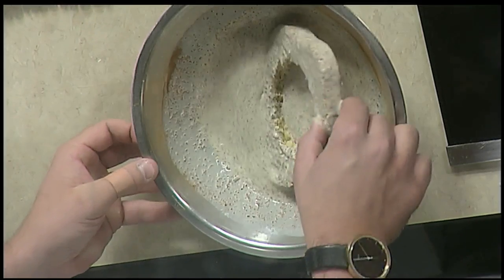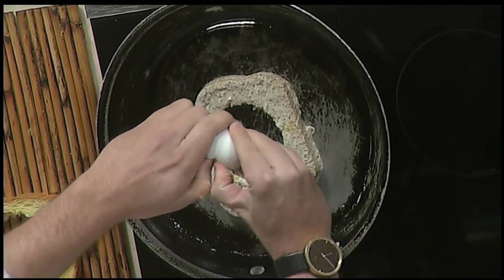Video: Chef Judi - The Muse At The Ringling